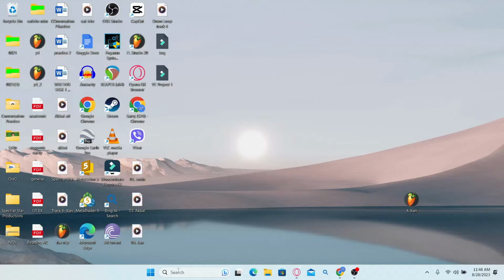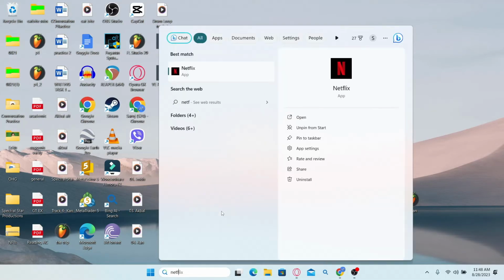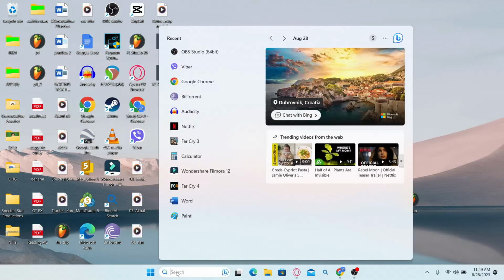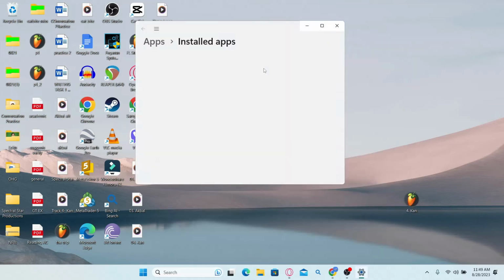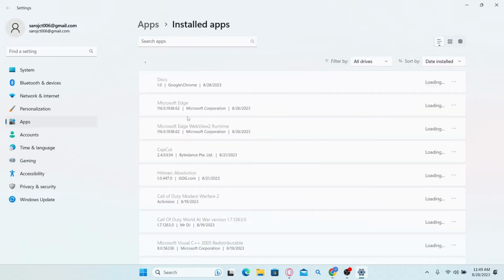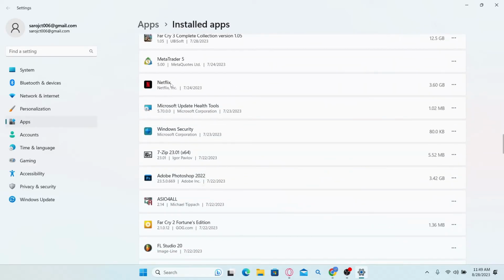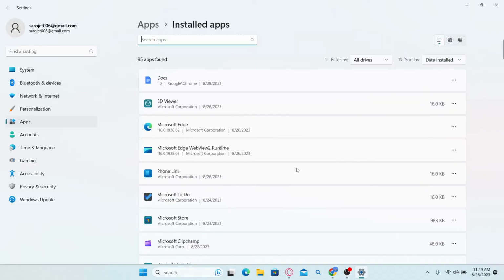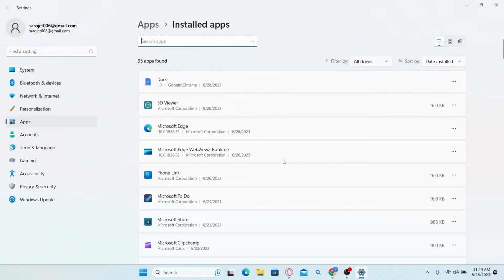Delete Netflix App: How to Uninstall Netflix App on PC 2023?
In this video, I will show you how to delete the Netflix app on different devices. I will cover how to delete the Netflix app on your computer, phone, TV, and other devices.

0:00 Intro
0:12 Delete Netflix App Tutorial
1:06 Outro